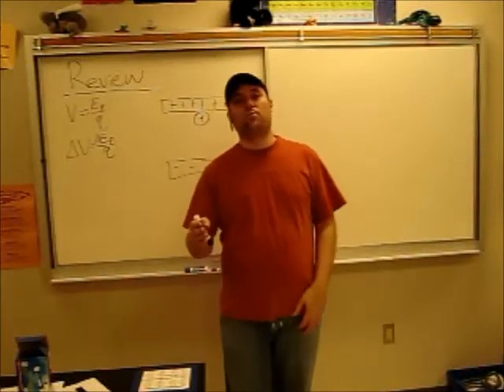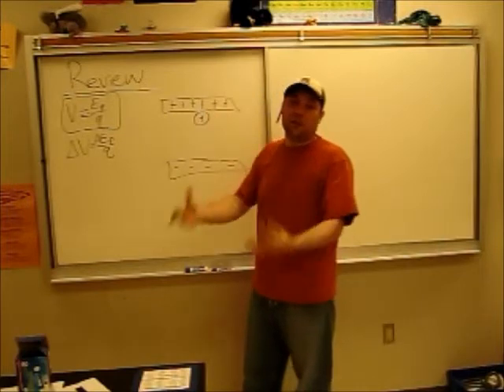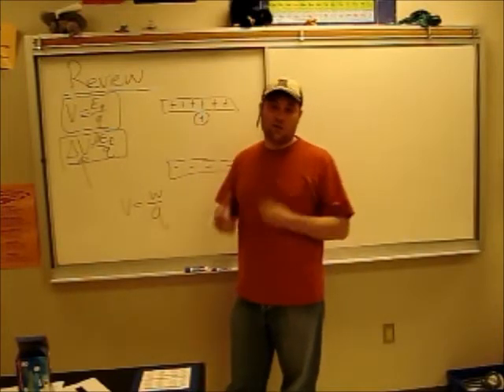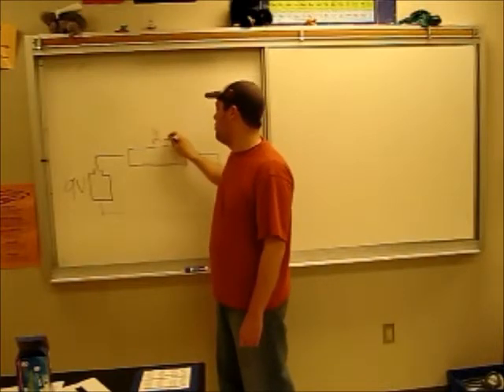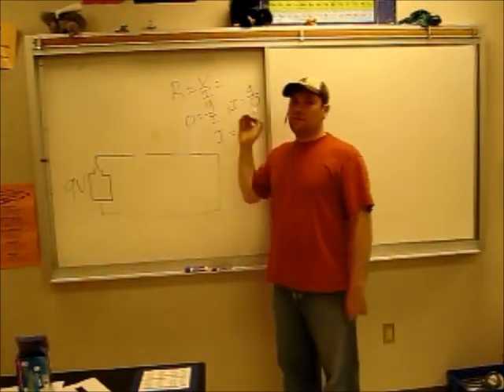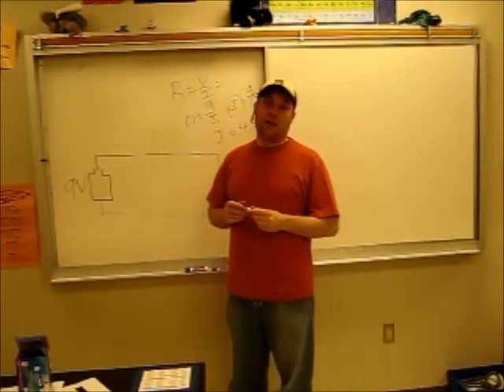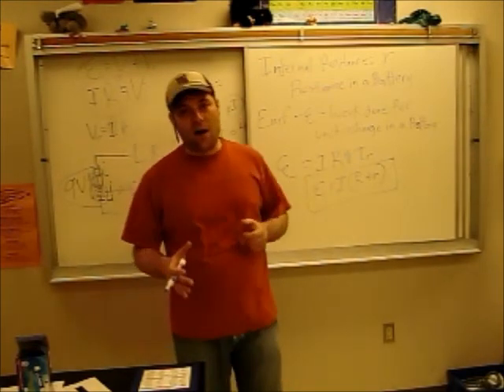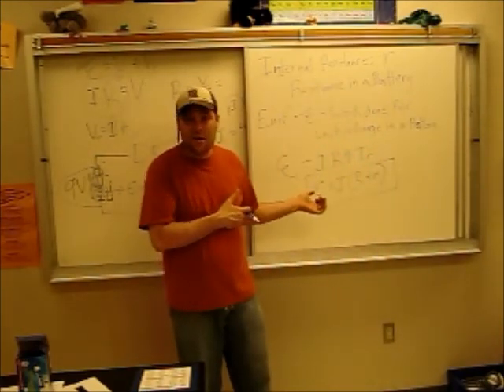Emf - IB SL Electric Circuits